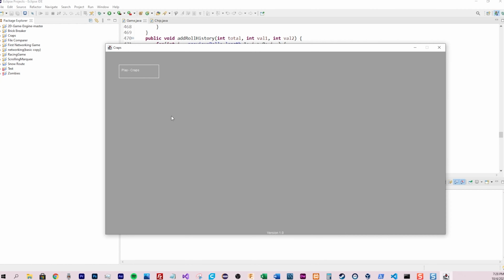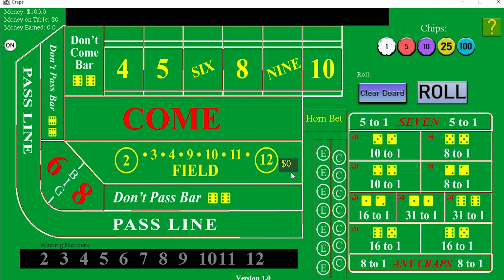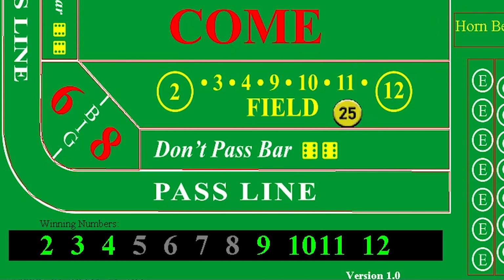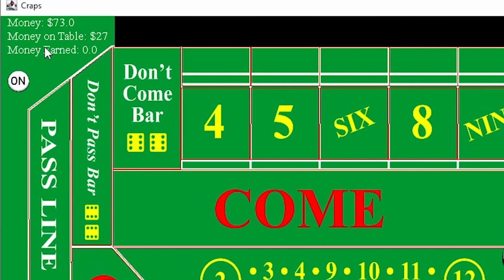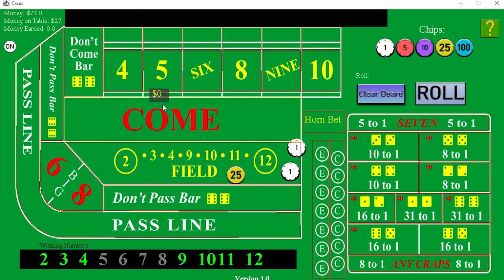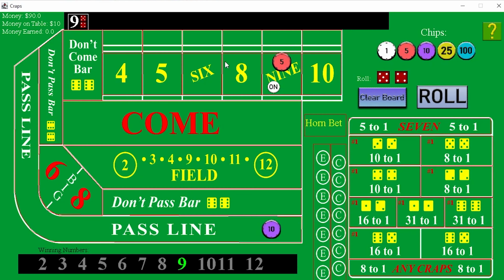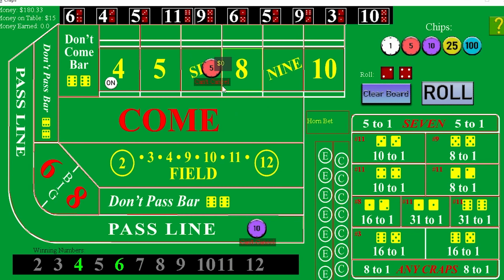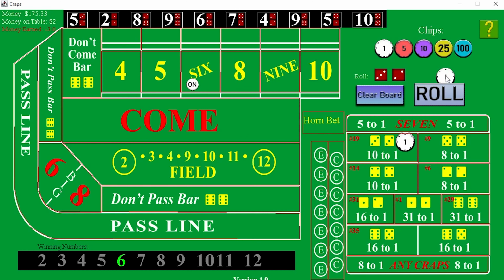Casino Craps Made in Java! (Part 1)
After falling in love with the game of Craps, I decided to build the game in Java! My goal is to see what the best outcomes and see what spots will win me the most money by random. This took me only a few days to build and create. The code is versatile enough where I can add new custom fields and chips and it would still calculate the winning numbers at ease.

This is a part 1 because I plan to build a database and an online connection to this game and continuing to develop new additions like blackjack.
Website for other projects and code --

Links to the Java Code and .jar file can be found in the link above